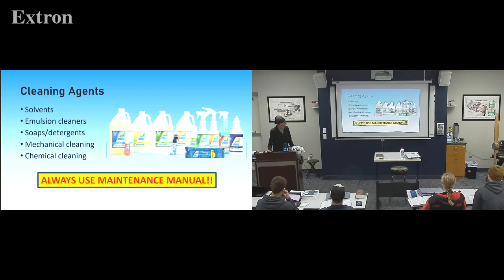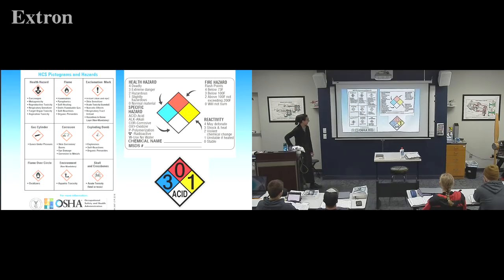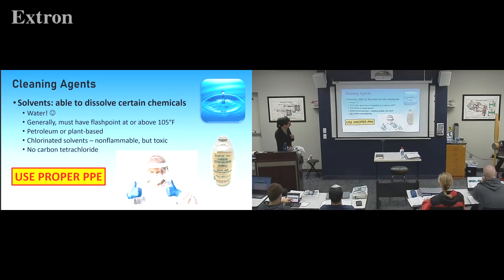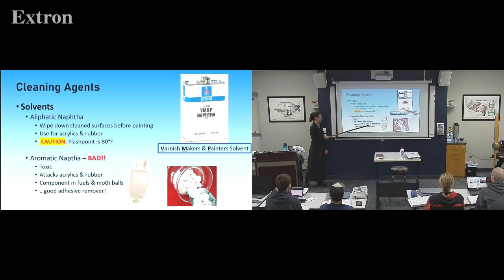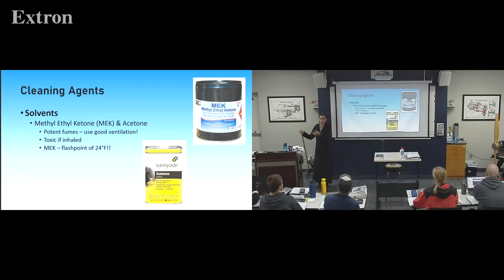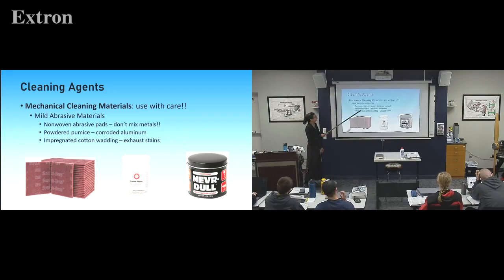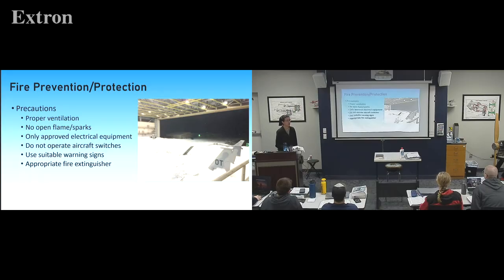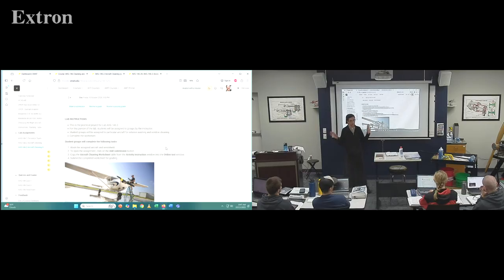10.15.25 AVG-146 Cleaning & Corrosion Day 2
10.15.25 AVG-146 Cleaning & Corrosion Day 2, Presenter - Christina Lehigh